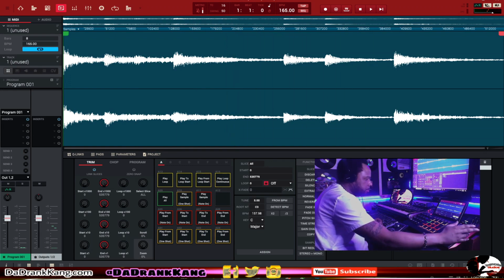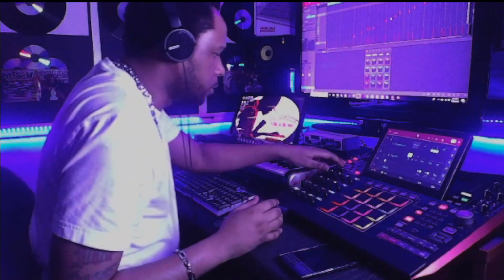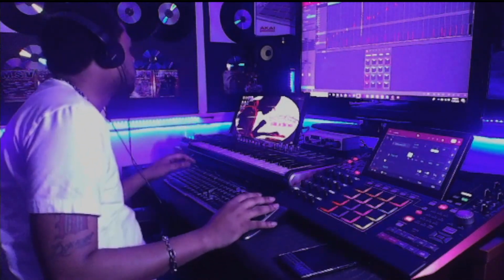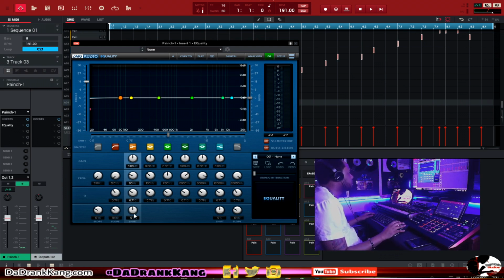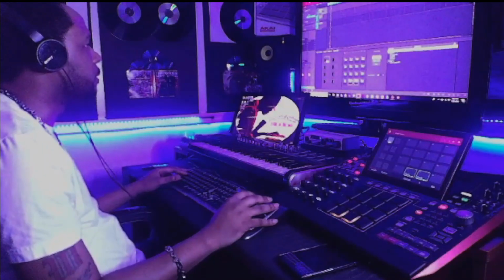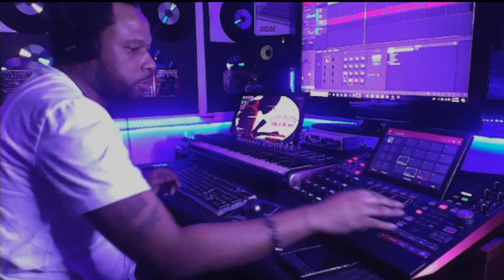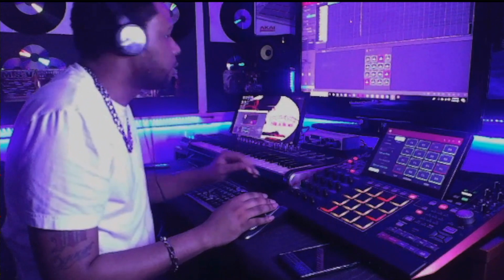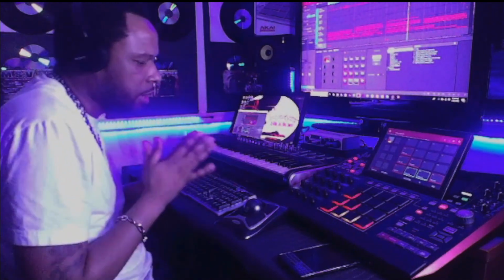Making another HOTTT SAMPLE BEAT with MPC X (Sample beat making)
This sample beat flowed together with nice instruments!